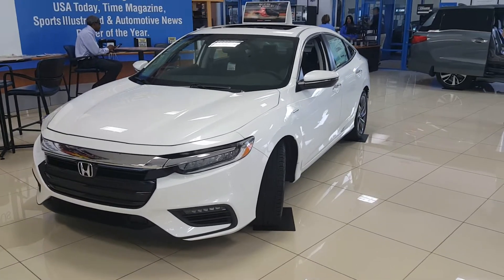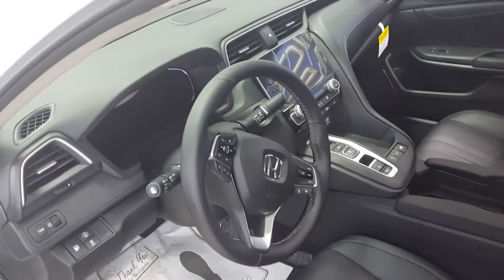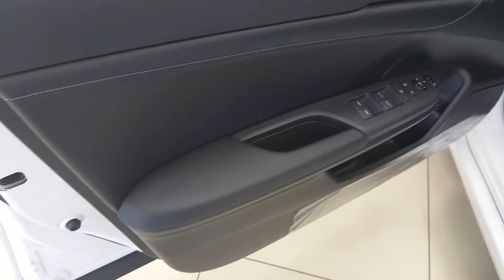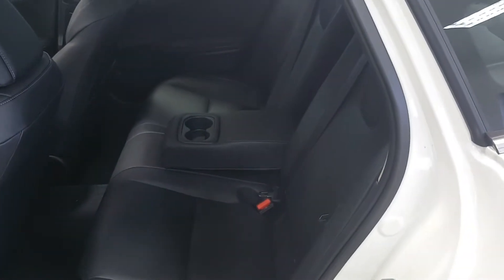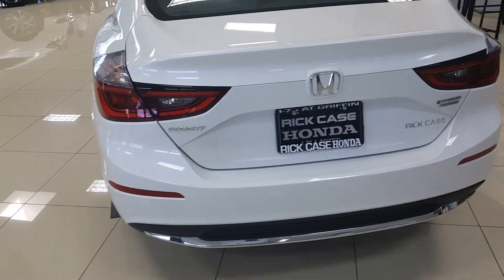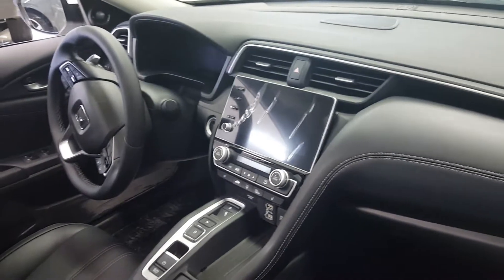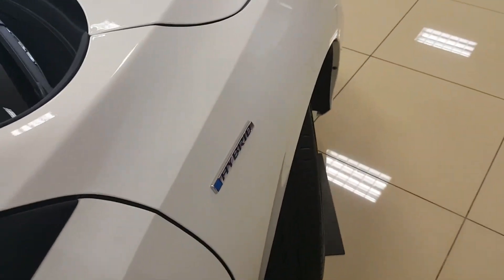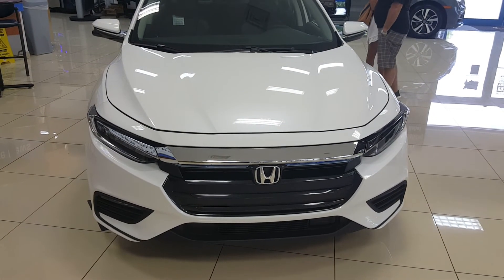2019 Honda Insight Touring quick look - better than the Accord Hybrid?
Checking out the incredibly fuel efficient and all-new 2019 Honda Insight Touring. The hybrid that doesn't look like a hybrid.